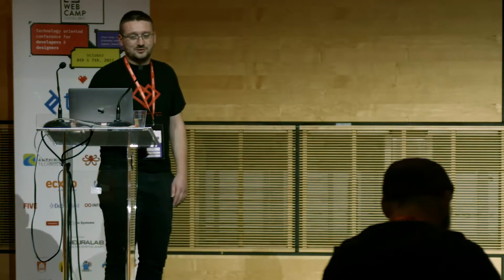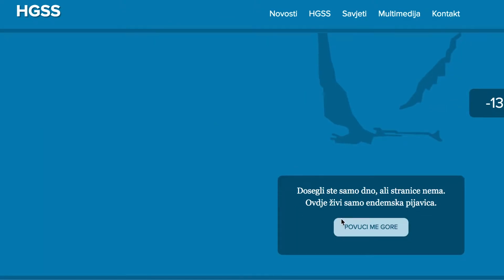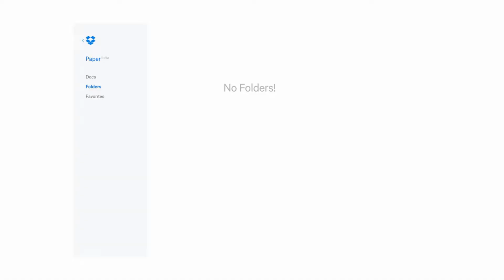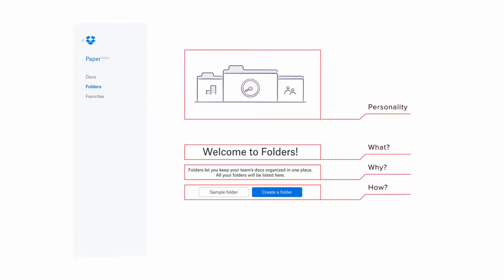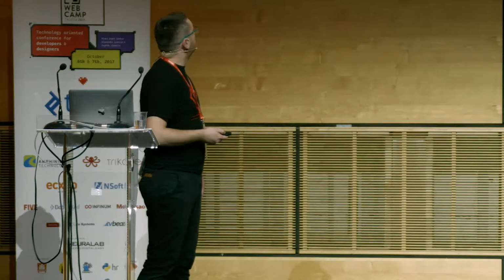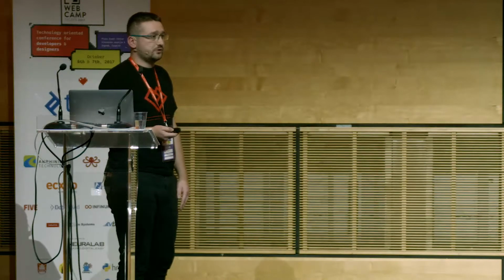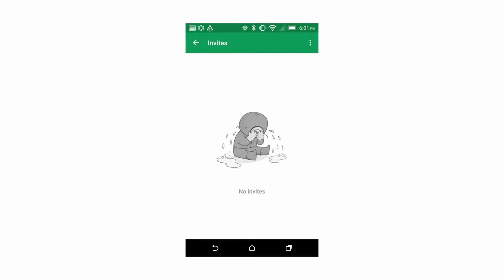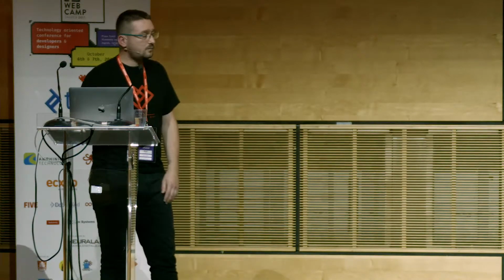Mihael Tomić - Turn Zero to Hero